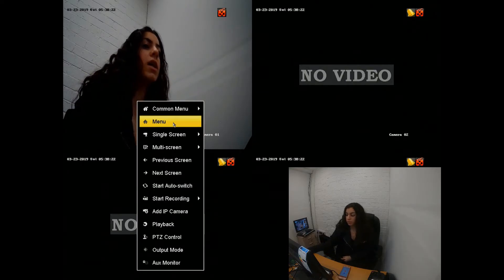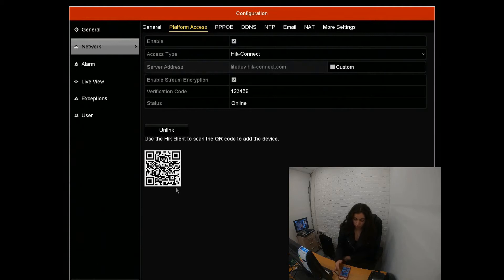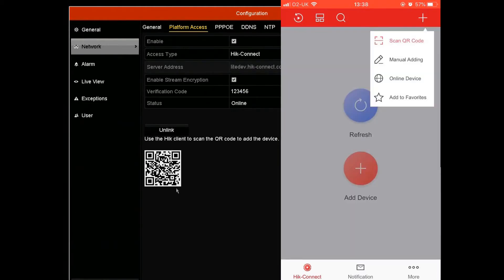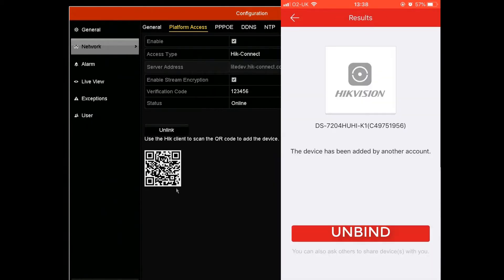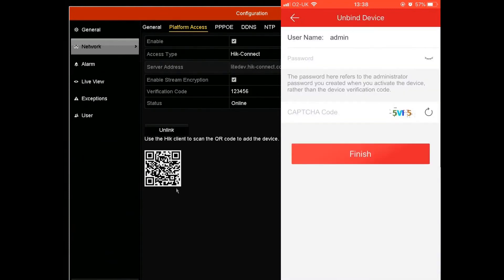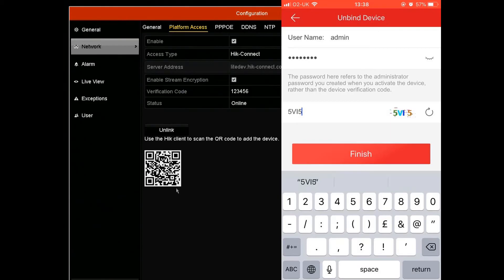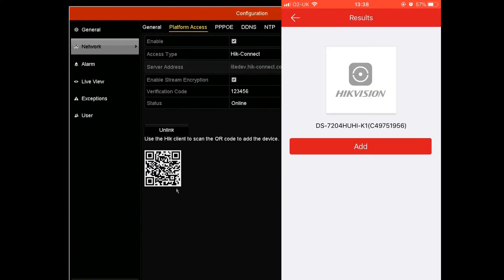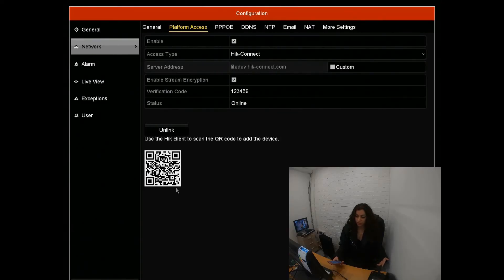How to Unbind or Remove the HIk-Connect user id from Mobile app for Hikvision DVR/NVR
In this video we will show you how to unbind the account from Hik-connect mobile app